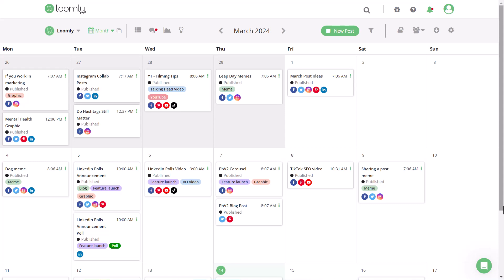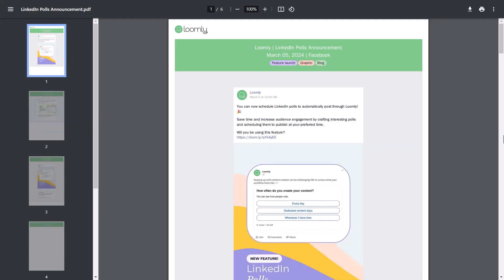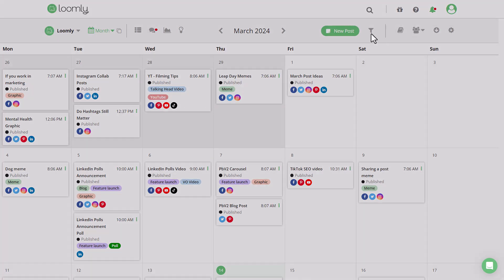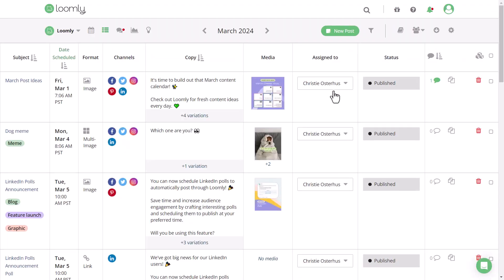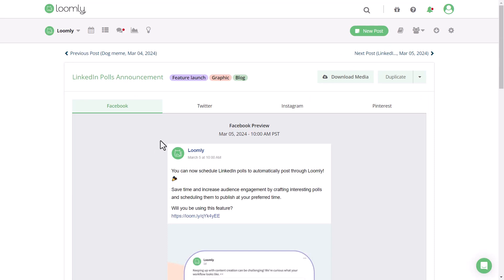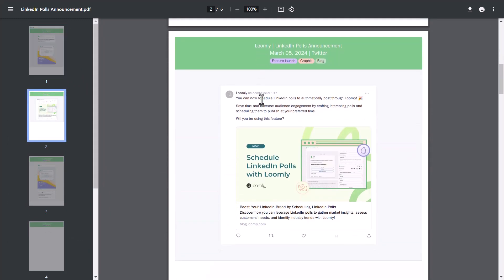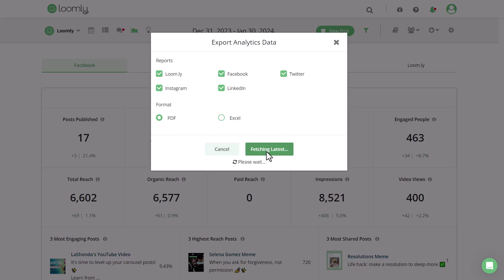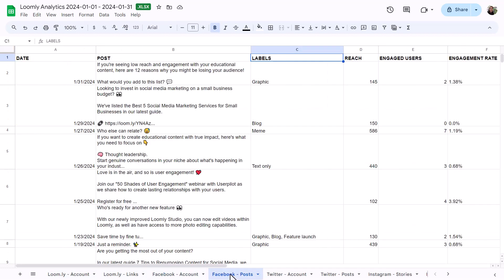Export Content for Offline Collaboration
Exporting content is a great way to collaborate with your teammates, managers, and clients offline. With Loomly, you can export all of your social media posts as well as analytics to share with collaborators who do not have access to Loomly. You can also easily categorize, organize, and track campaign performance with Labels included in every export.